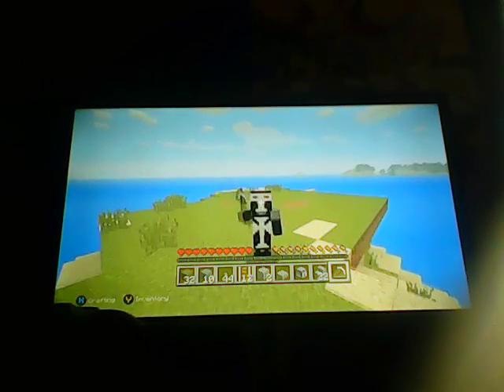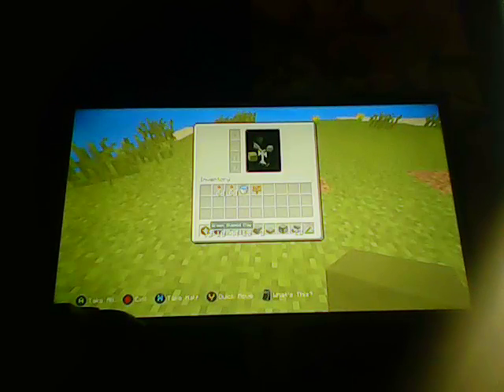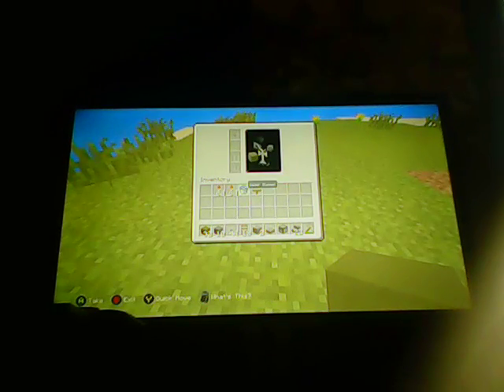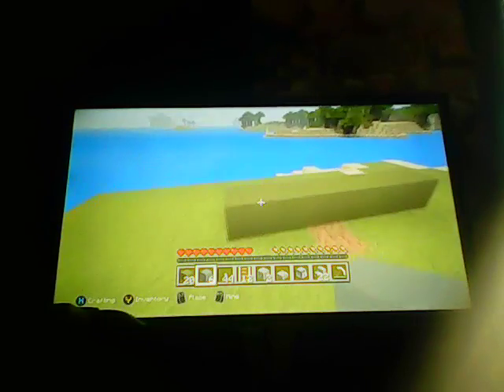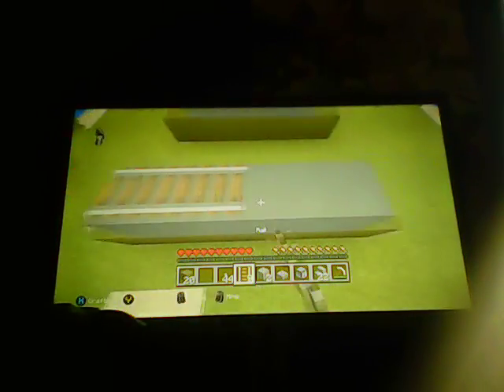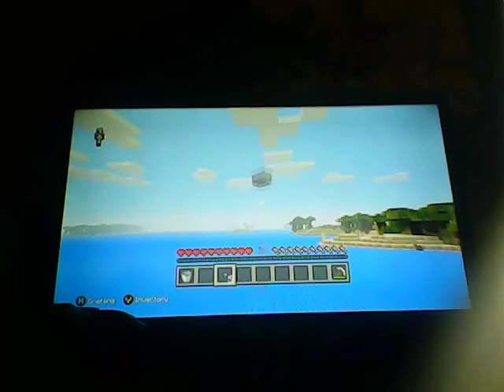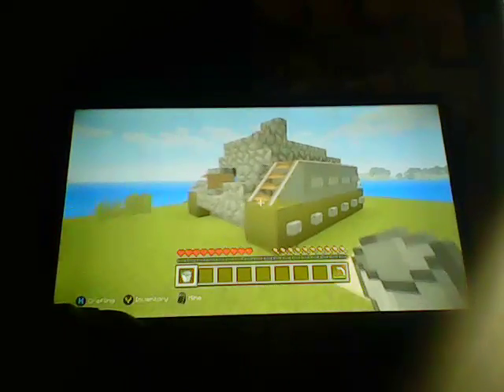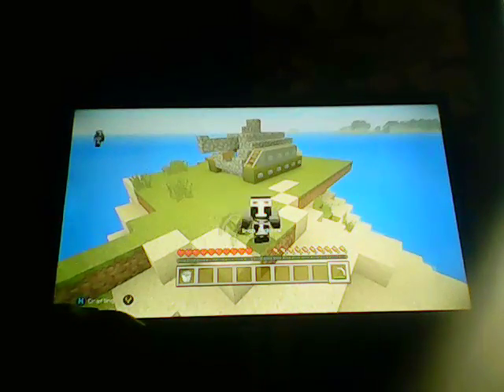√ Minecraft: How To Build A Working Tank